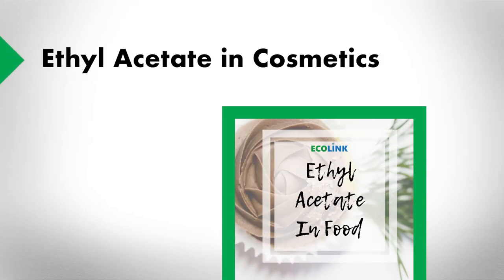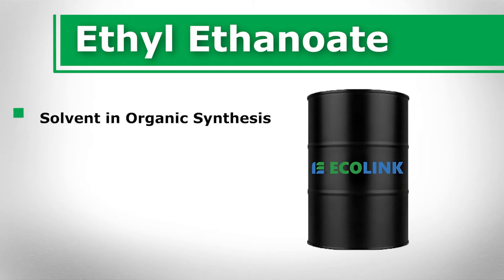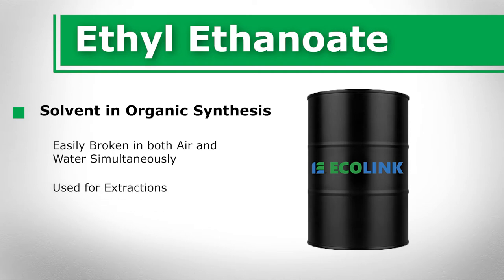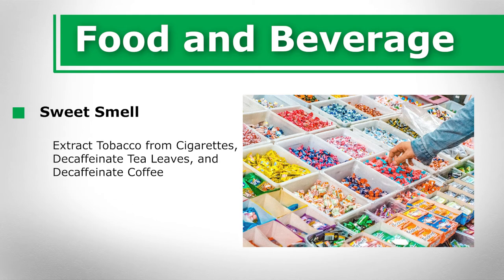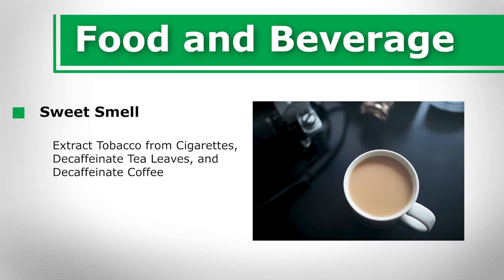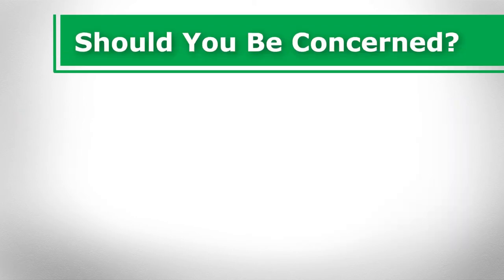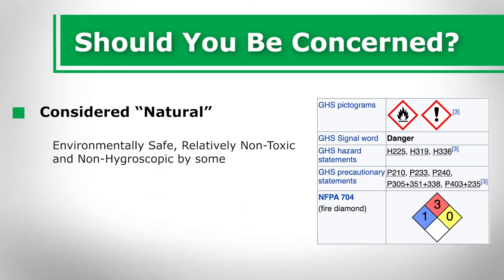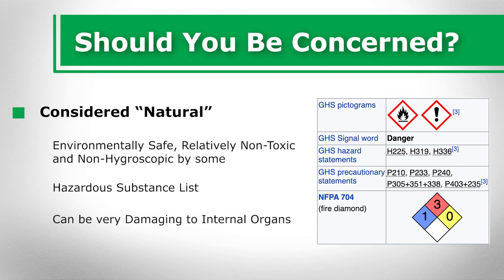Facts about Ethyl Acetate and how it is used in the Food Industry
Ecolink has been supplying environmentally preferred chemical solutions nationwide and internationally for over 25 years and is your one-stop shop for buying 55-gallon drums of the supplies you need.